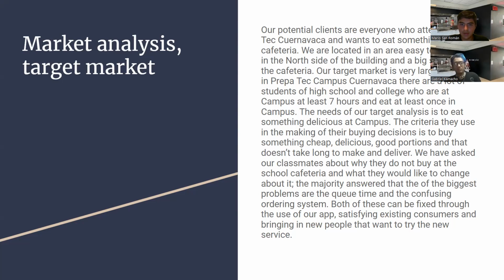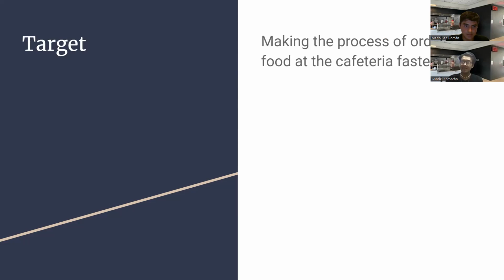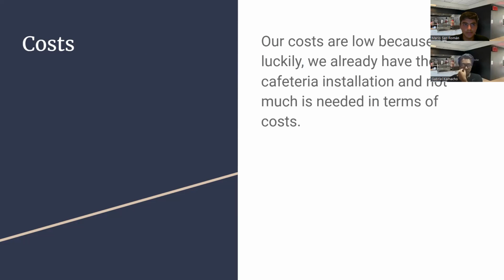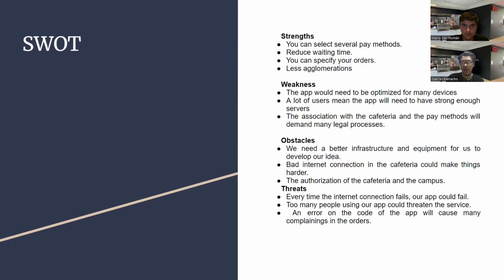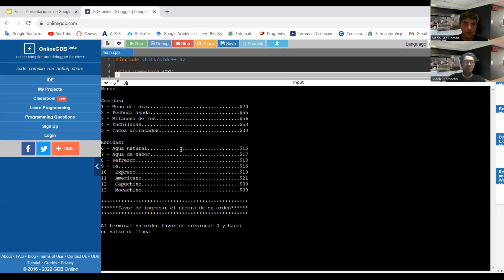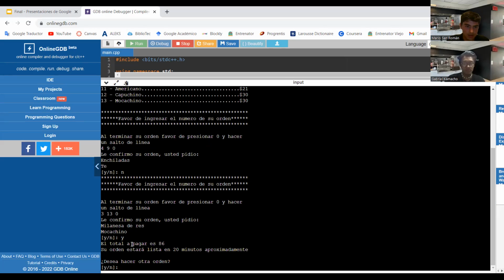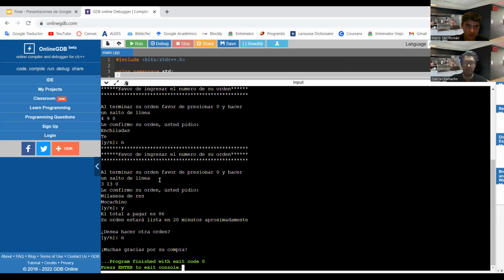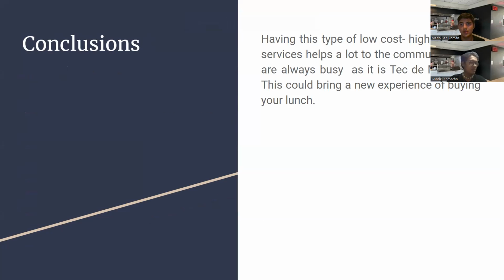Cafetería - PrepApps Tec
Una aplicación para ordenar de la cafetería del Tecnológico de Monterrey campus Cuernavaca para el concurso de PrepApps Tec.